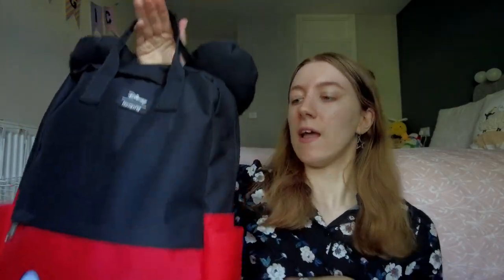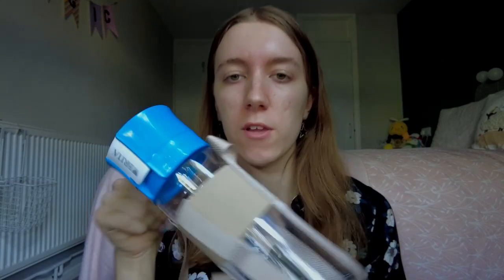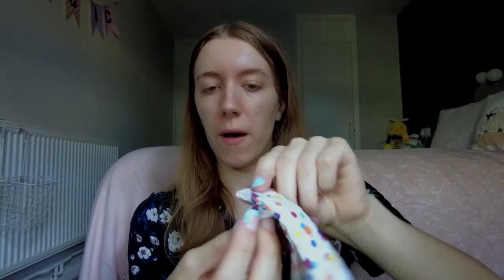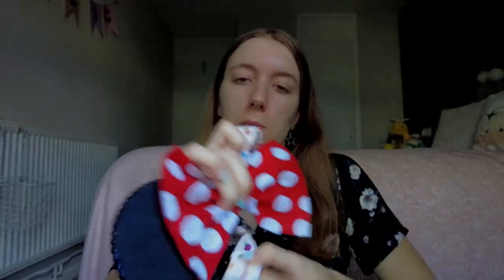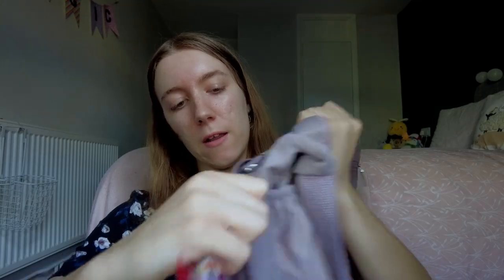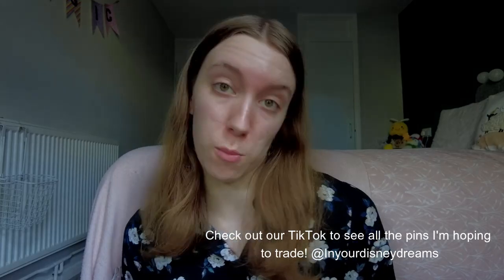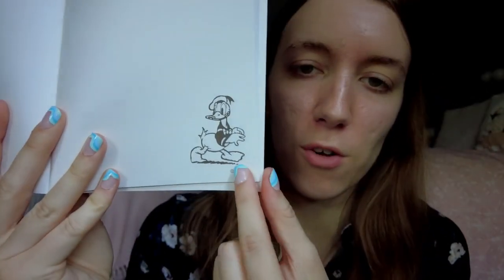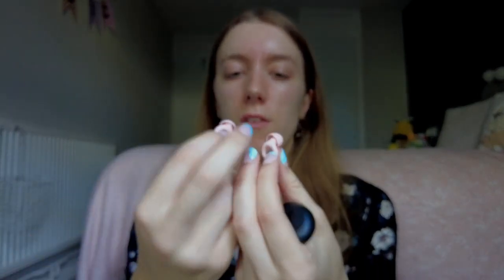What's in our Disney Park Bag? | Walt Disney World Summer 2023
Join me (Imogen) as I talk you through what we will be carrying in our park bag.
Please let us know if you think we've forgotten anything!

Amazon links for products mentioned :
Cross Body Bag-